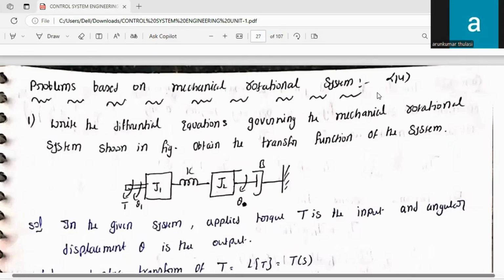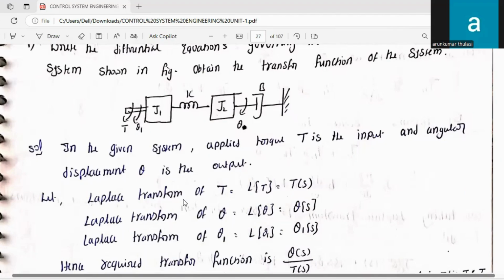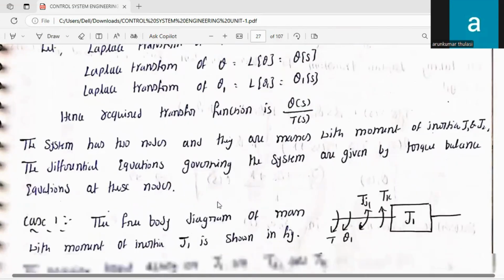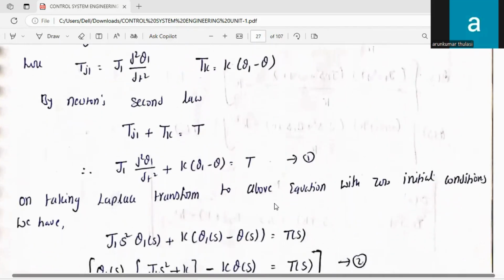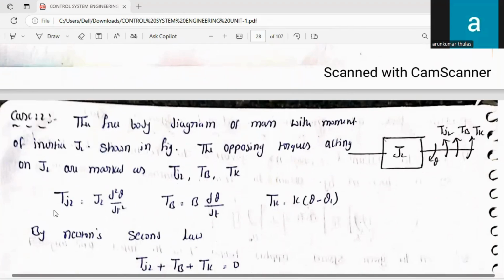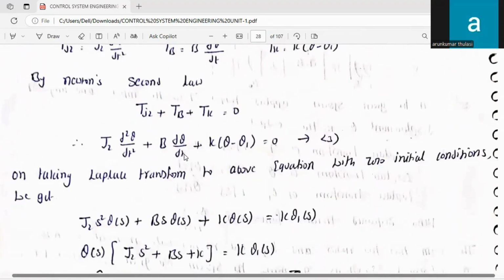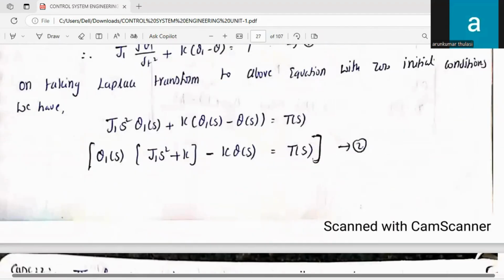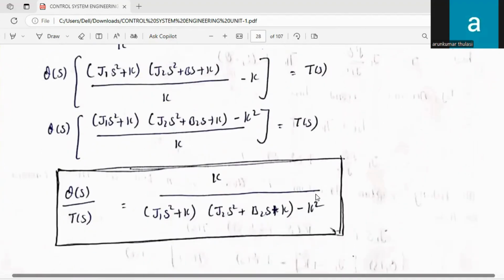MECHANICAL ROTATIONAL SYSTEM